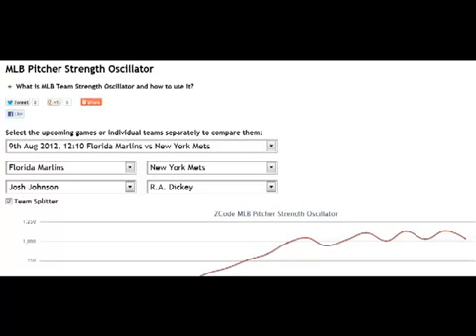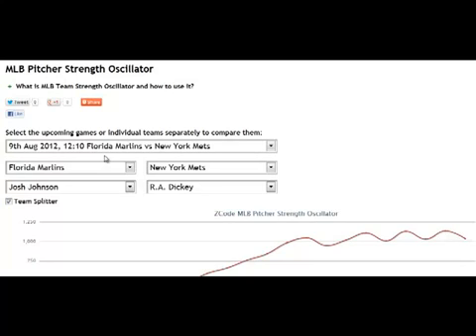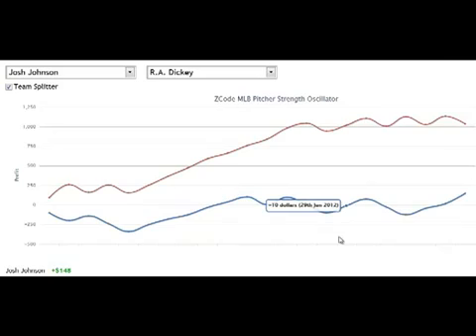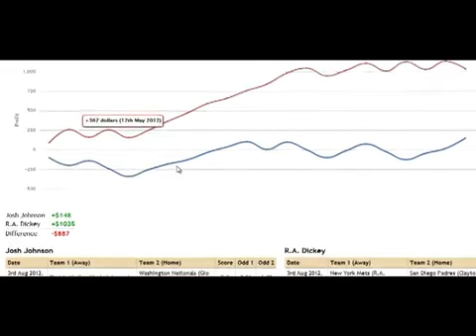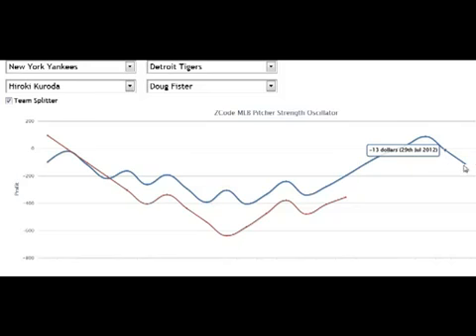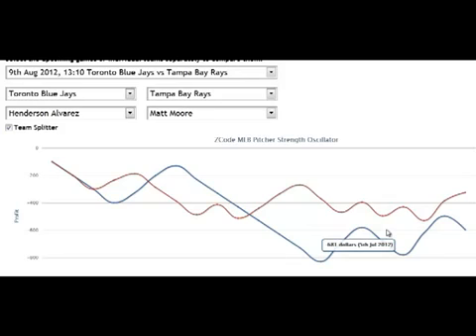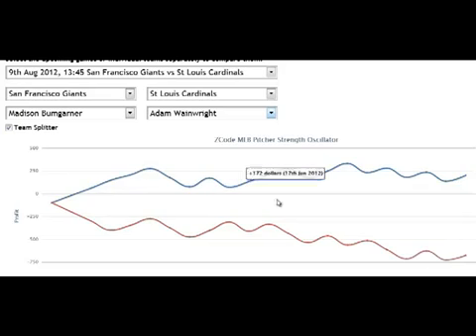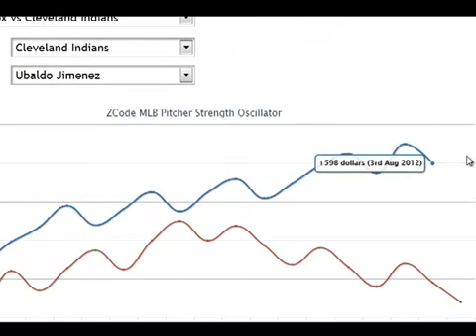MLB Pitcher Oscillator Video Tutorial